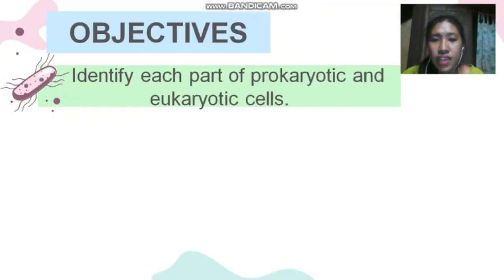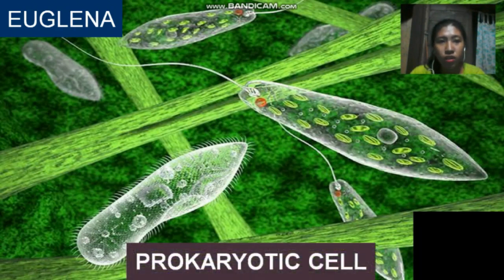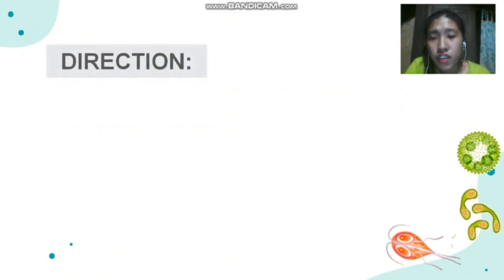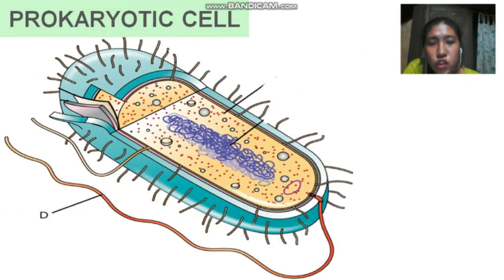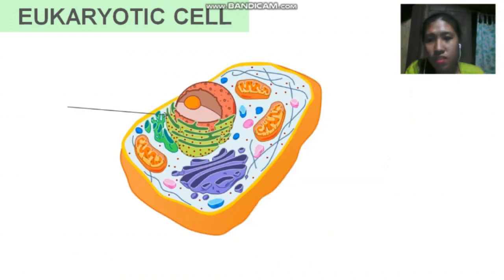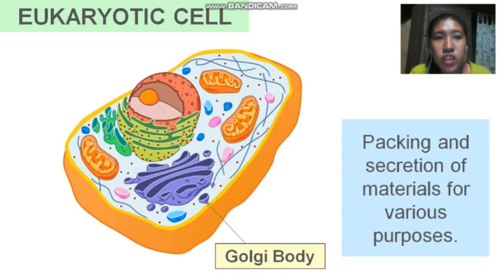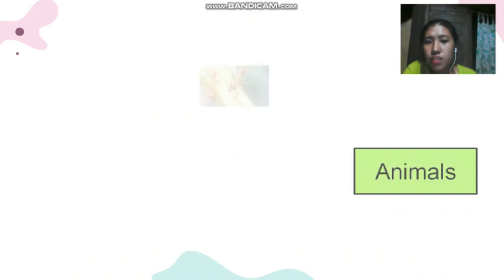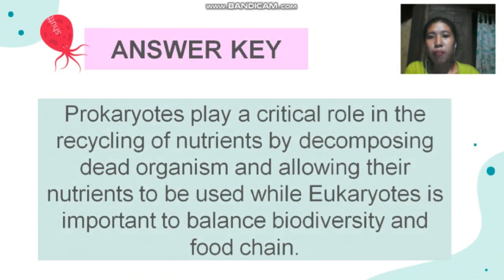Prokaryotic and Eukaryotic Cells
Discuss the parts, functions and structure of each organelles of Prokaryotes and Eukaryotes.

credits the sources